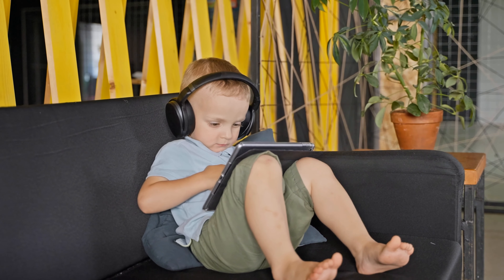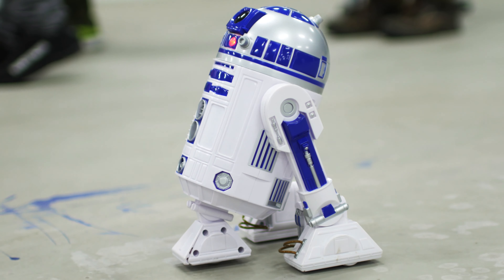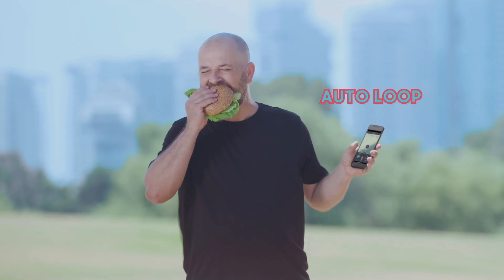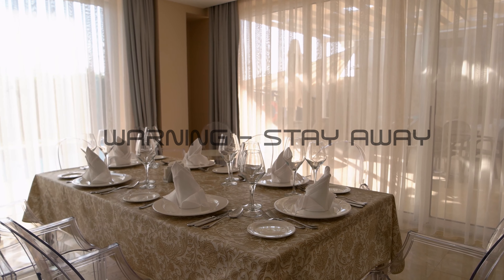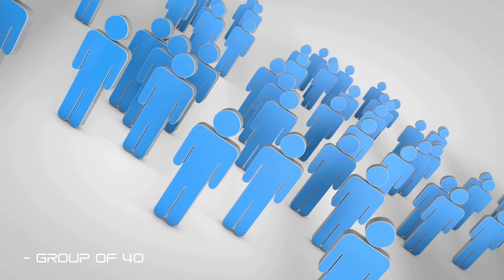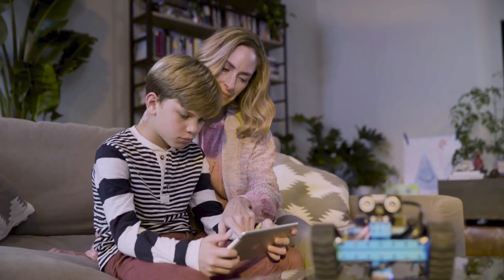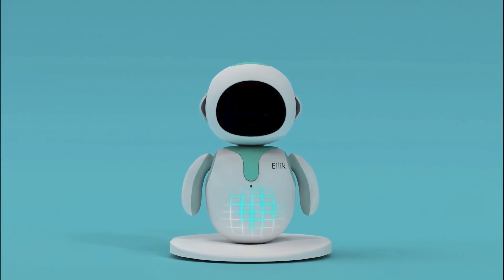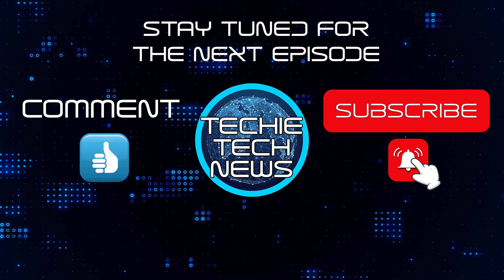TOP 5 HIGH TECH TOYS OF THE MODERN AGE - 2024 & BEYOND!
In this episode, we put together our top 5 Toys of the Modern Age. Price was
part of our criteria as we didn't want to add toys made of unattainium.

If you have any suggestions, we would love to hear them! Please comment
below.

00:00 Intro
00:54 History of the Etch A Sketch
02:58 POWERUP 4.0
05:47 Flying Orb
07:27 Battle Action Laser Tag 2.0
09:58 MakeBlock MBOT Ranger
11:59 Eilik
15:31 Outro